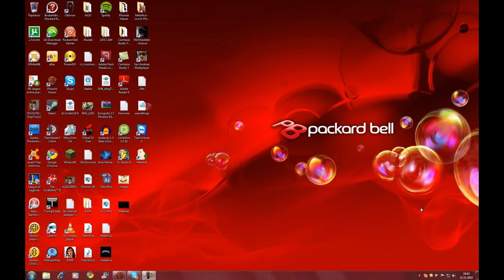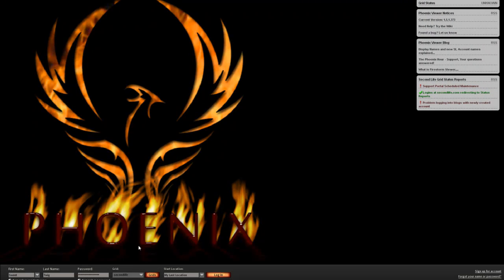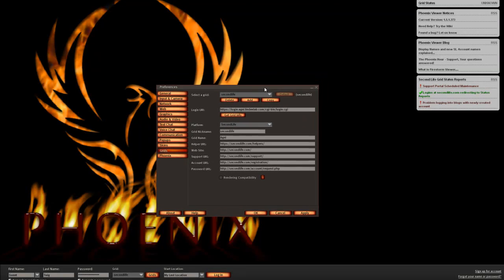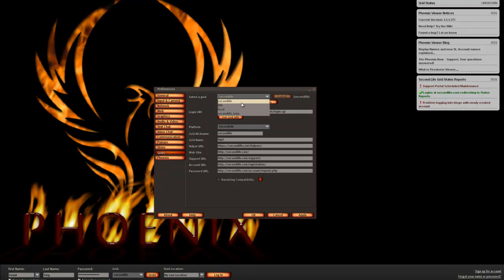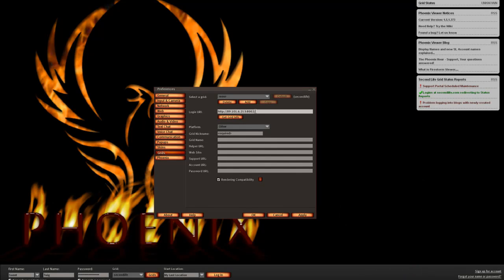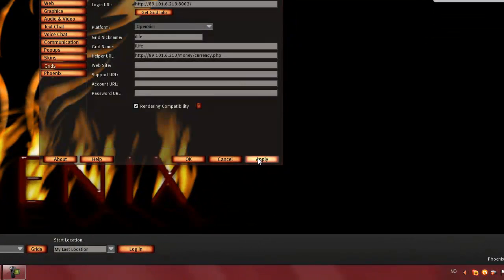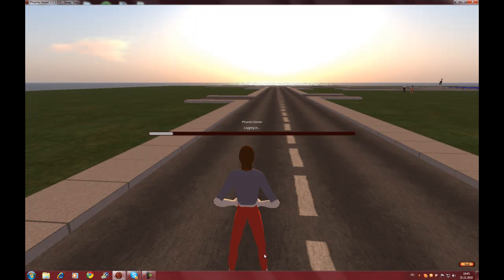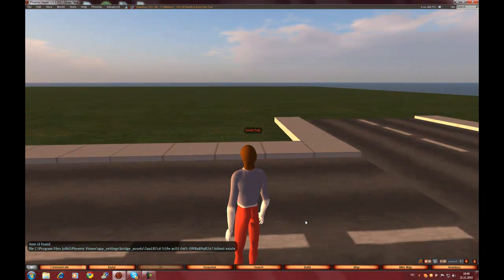Ilife Grid Tutorial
-Welcome to a bether life-

Name in Secondlife: Sweet Muggins
Name in Ilife: Sweet Twig